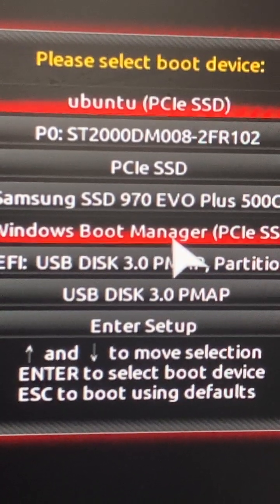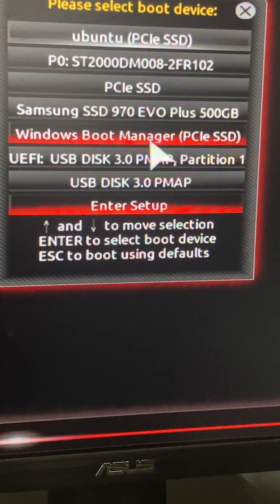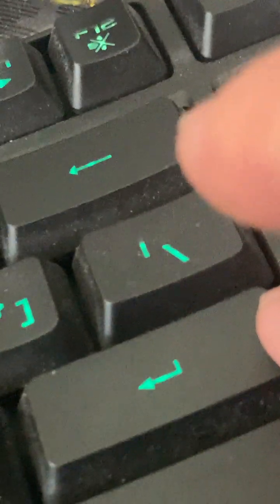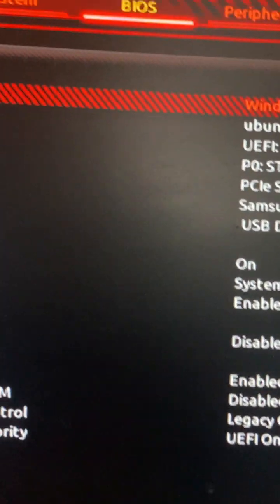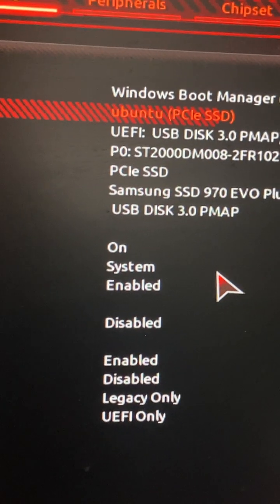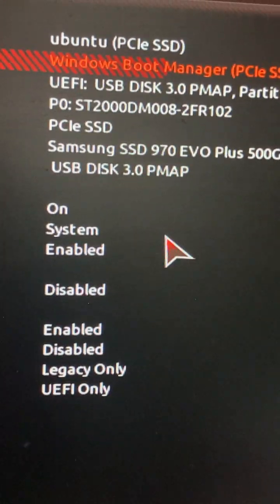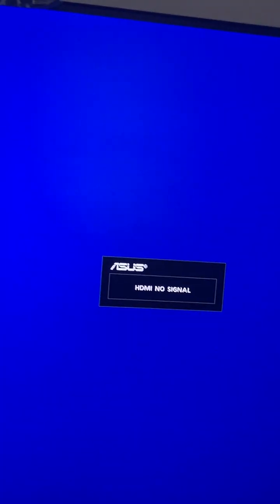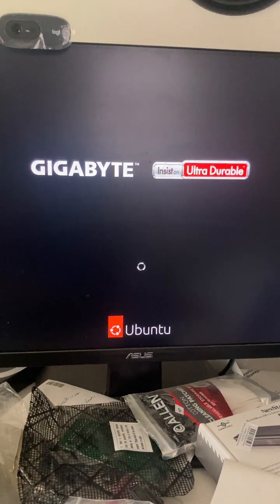Changing your Boot(s) - for computers, not feet.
This video shows how to change startup systems, in this case from Windows to Ubuntu Linux. Both systems are already installed and functioning.  The computer motherboard is a Gigabyte brand.

Other brands have generally similar procedures, but the menus and details are probably (99%) different.

Thsi was made for a friend for the small fee of $800,000,000.15
DO NOT forget the 15 cents!